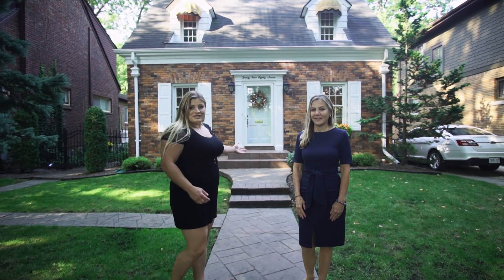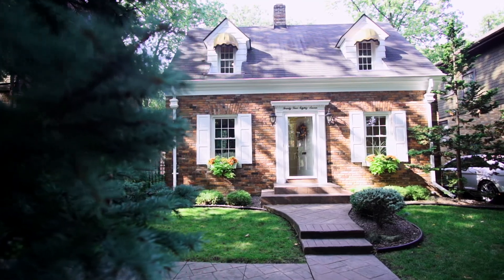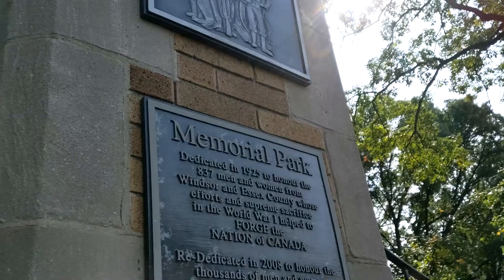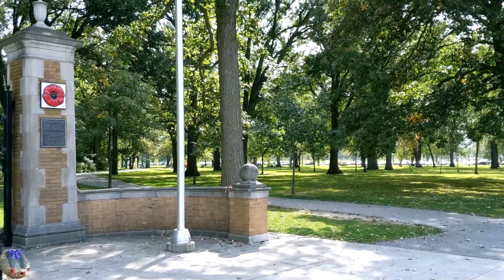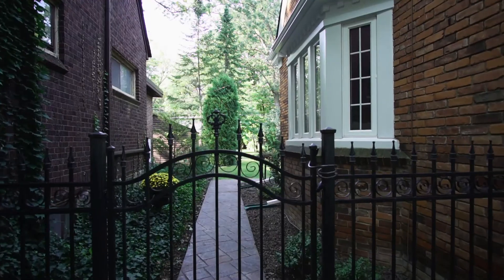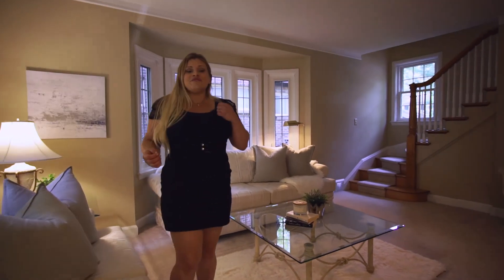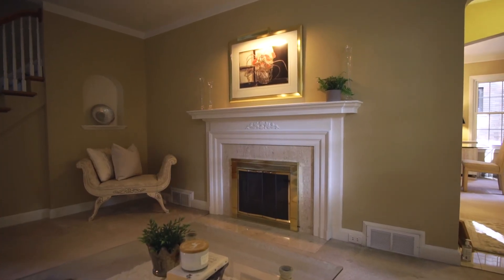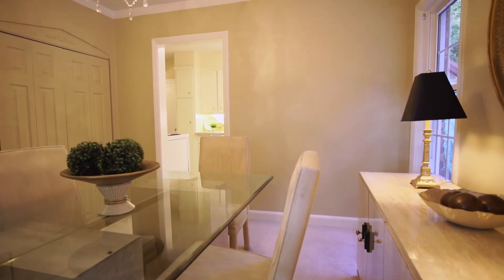Beaumont & Associates - 2487 Lincoln Rd, Open House Video Tour - Windsor, ON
View the lovely 2487 Lincoln Rd home - such a charm and classic look. Working with Elaine and Caitlin was such an awesome experience: their dedication and hard-work was seen throughout my time with them.